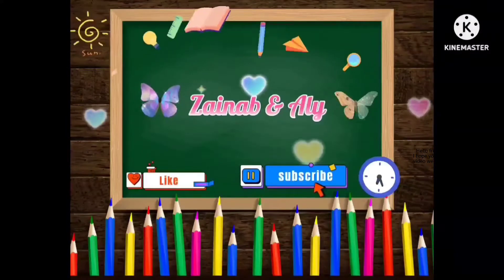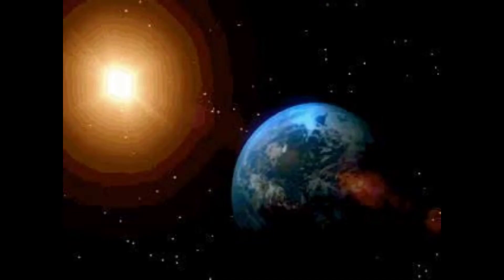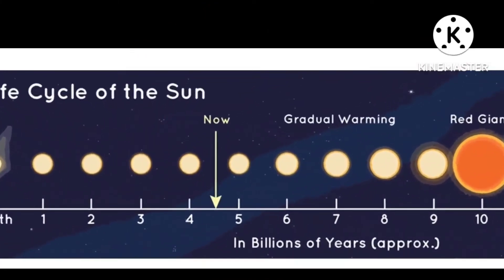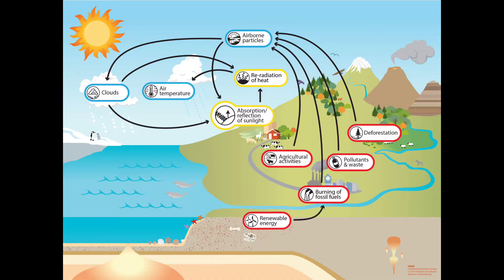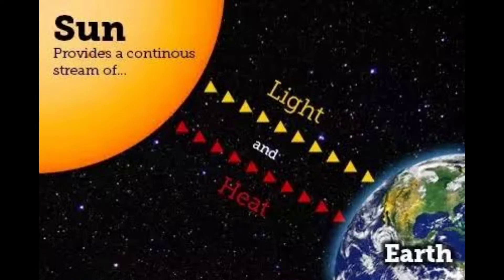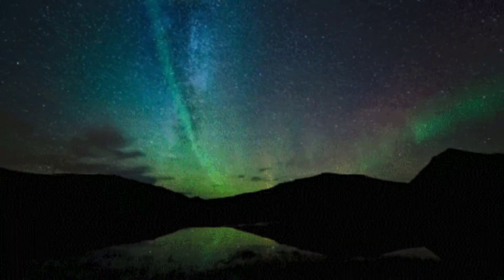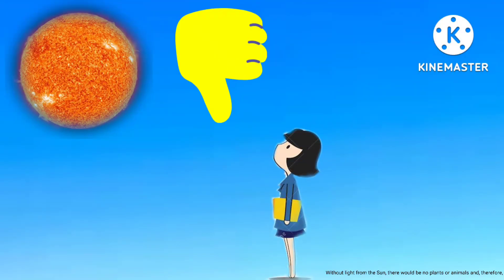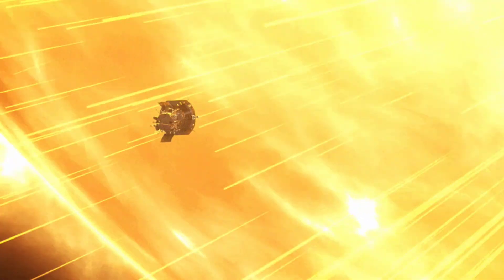ALL ABOUT THE SUN!